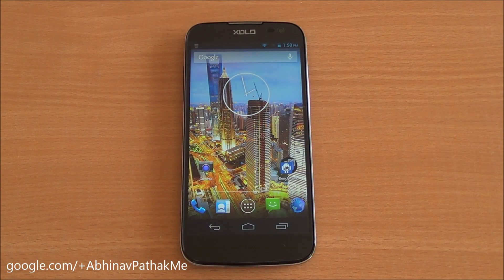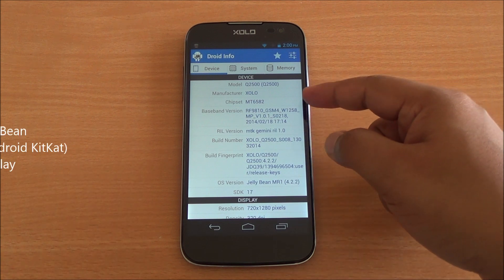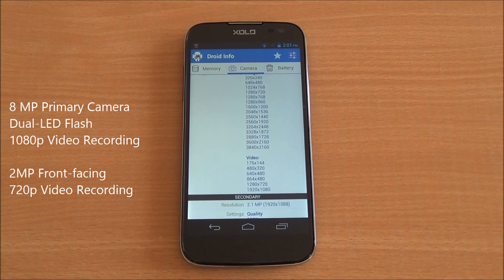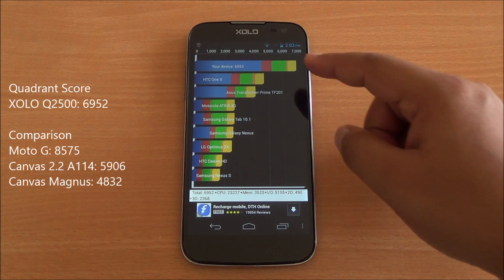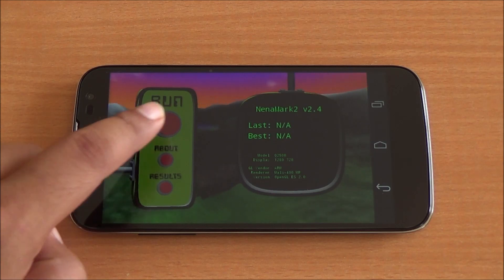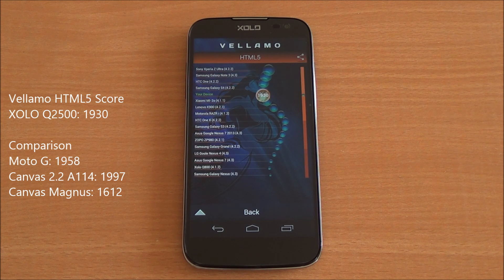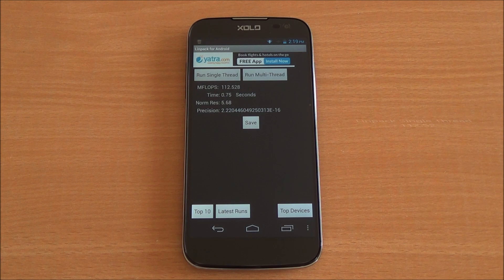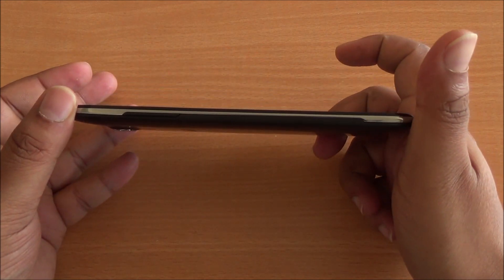XOLO Q2500 Benchmarks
Benchmarks of the XOLO Q2500 on AnTuTu, Quadrant, NenaMark 2, Vellamo, Linpack and comparison with smartphones available in the same price segment.